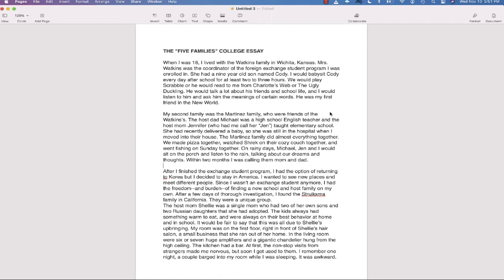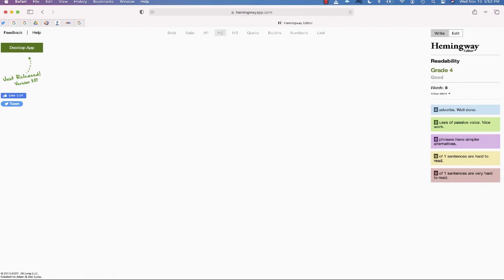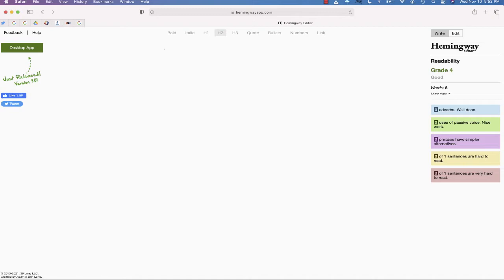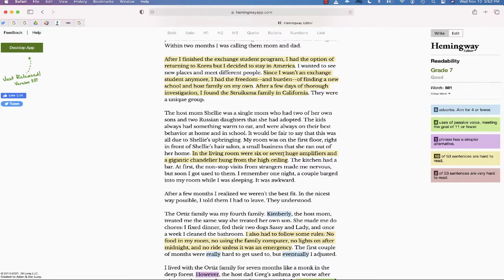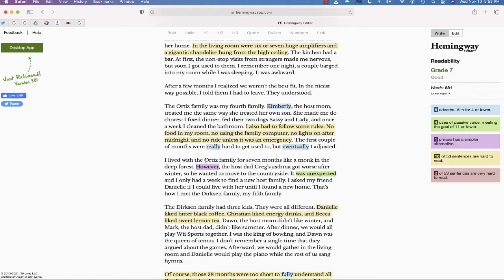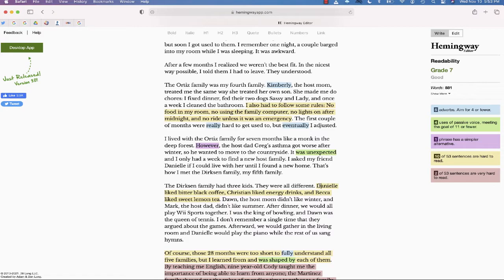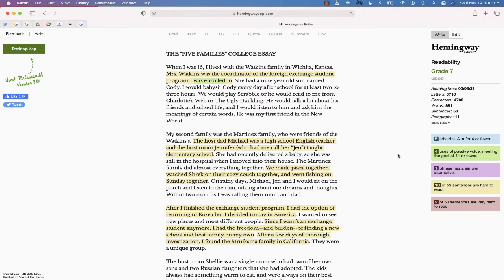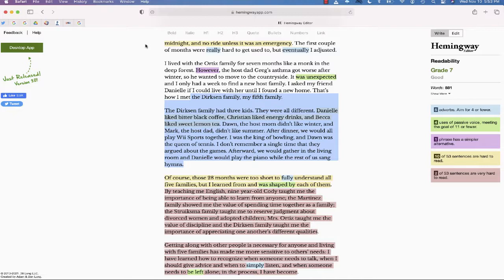Hemingway Editor: The Secret Editing Tool for Powerful Writing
Whether you use Microsoft Word, Google Docs, Apple's Pages, or any other word processing document, spelling and grammar checks can only get you so far.

Hemingway App makes your writing bold and clear.

The app highlights lengthy, complex sentences and common errors; if you see a yellow sentence, shorten or split it. If you see a red highlight, your sentence is so dense and complicated that your readers will get lost trying to follow its meandering, splitting logic — try editing this sentence to remove the red.

You can utilize a shorter word in place of a purple one. Mouse over them for hints.

Adverbs and weakening phrases are helpfully shown in blue. Get rid of them and pick words with force, perhaps.

Phrases in green have been marked to show passive voice.

You can format your text with the toolbar.

Paste in something you're working on and edit away. Or, click the Write button and compose something new.